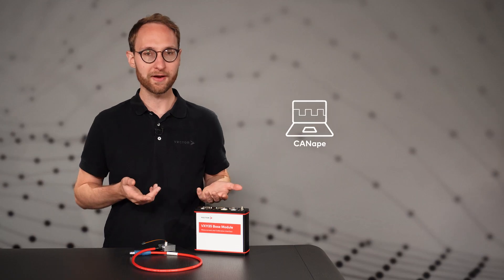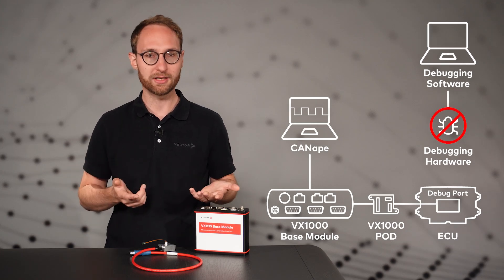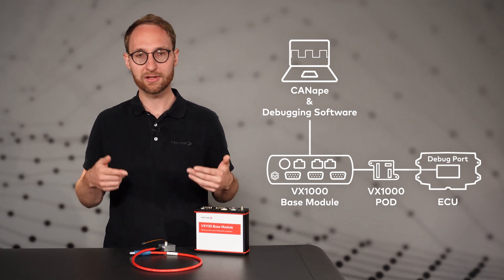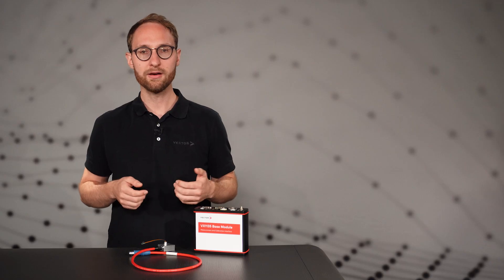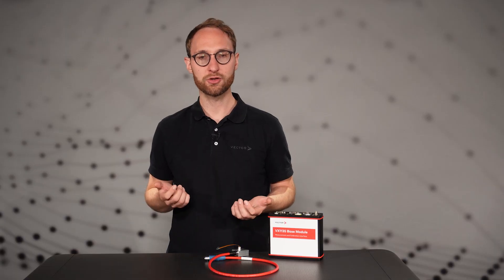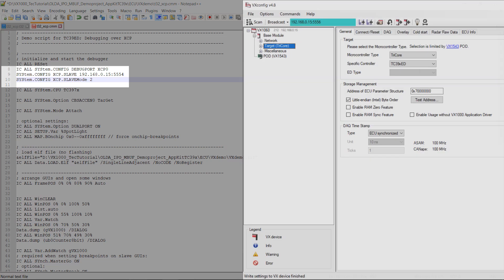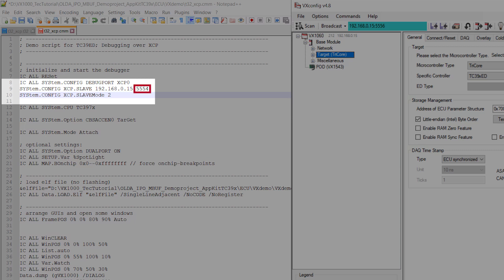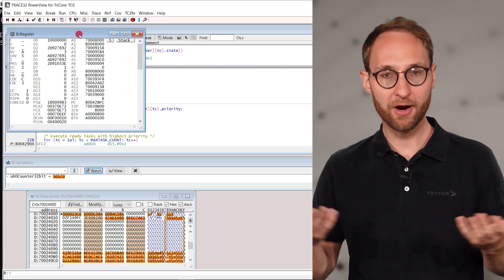Software Debugging over XCP with VX1000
Learn all details about Software Debugging over XCP with the measurement and calibration hardware VX1000.